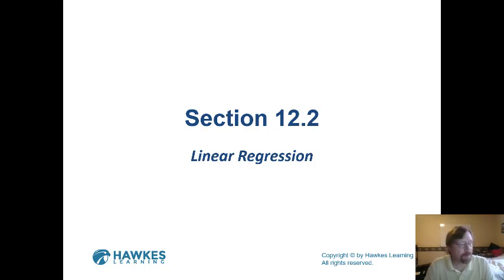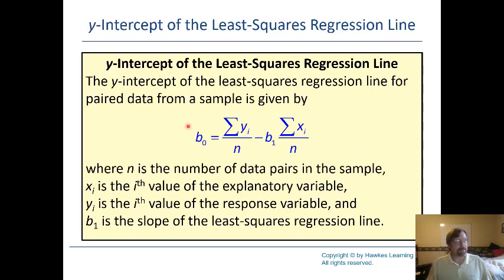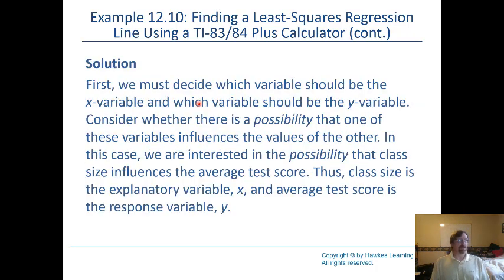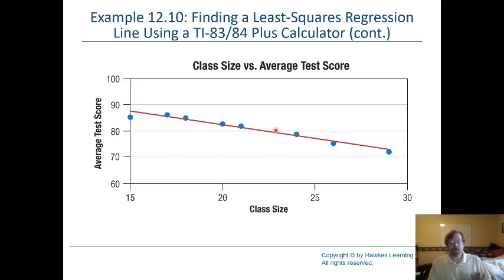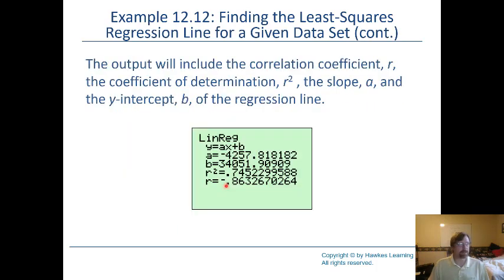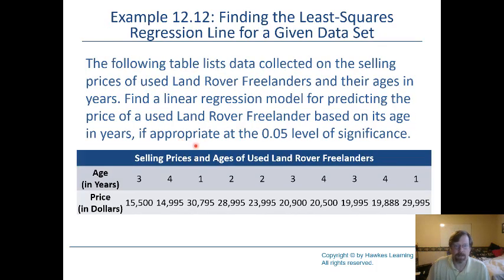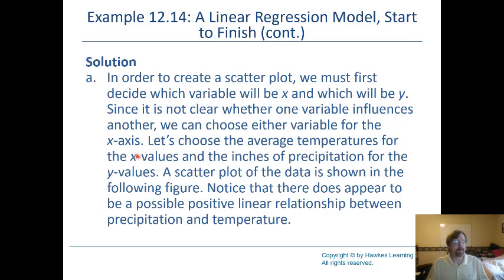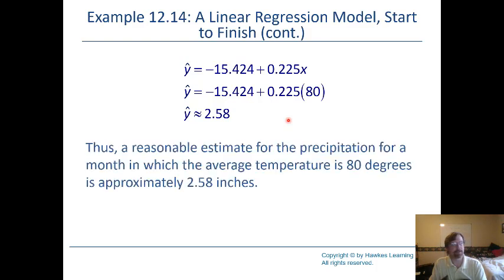WSCC Math 2110 12 2